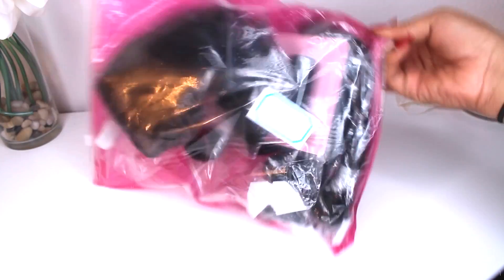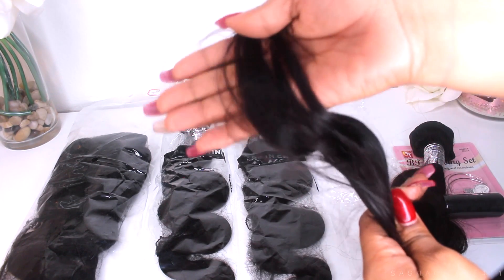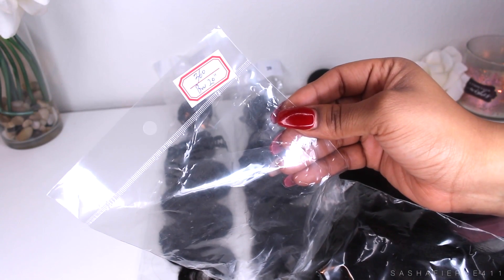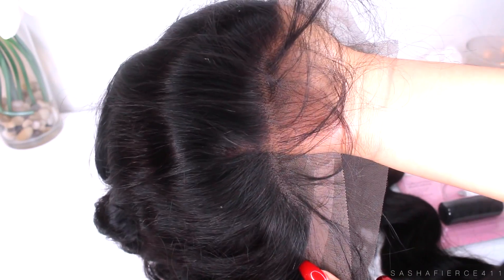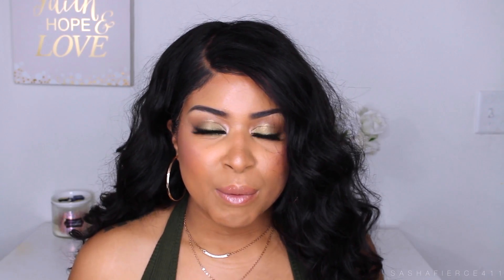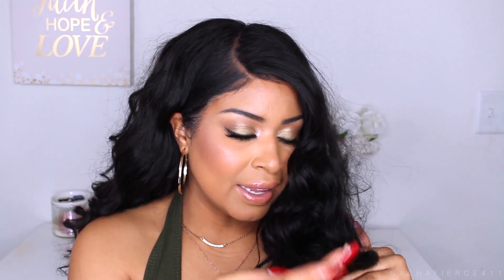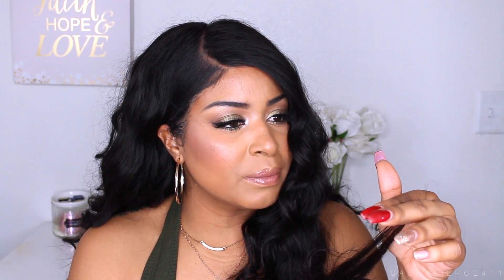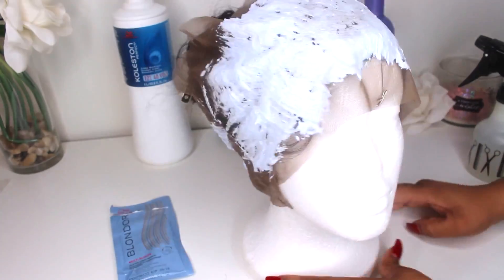360 Frontal Peruvian Body Wave| Maxine Hair Products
Hey Guys I'm back with a review on some hair from Maxine Hair Products you can find them on Aliexpress Link to this hair is listed below. Hope you all enjoy. If you have any questions please leave them below :) Thank You all so much for watching ! Ya'll are my ROCKS🙌🏾💎!

SashaFierce411❤️

They sent me 3 bundles 18x20x22 and 20 inch 360 Closure

www. Facebook.com/sashamason

~Snap Chat
SashaFierce411